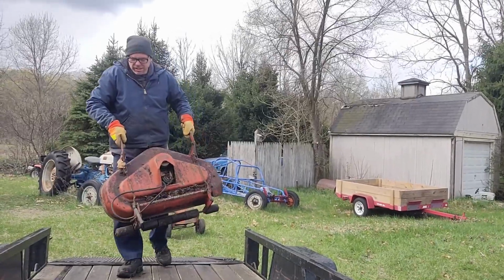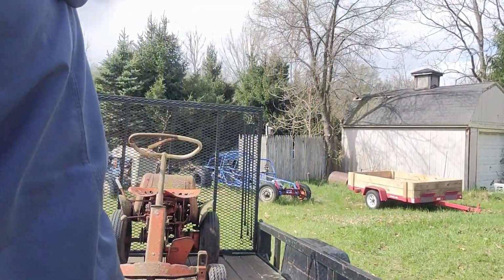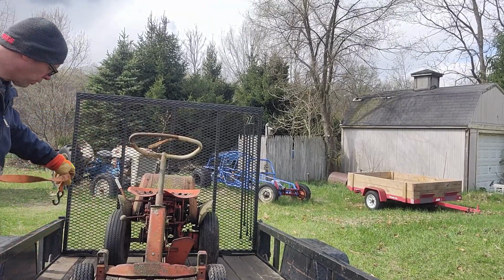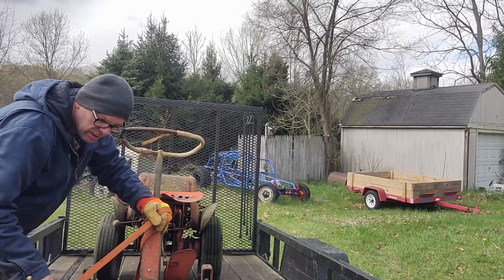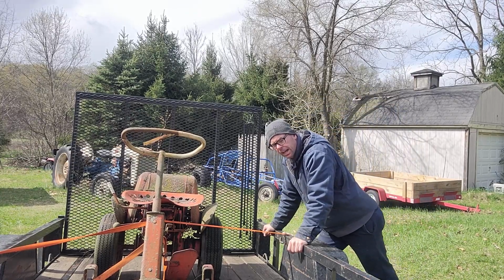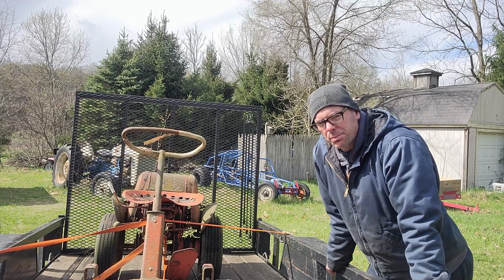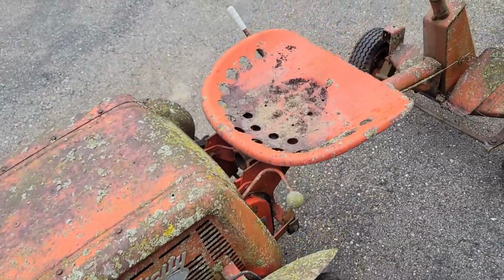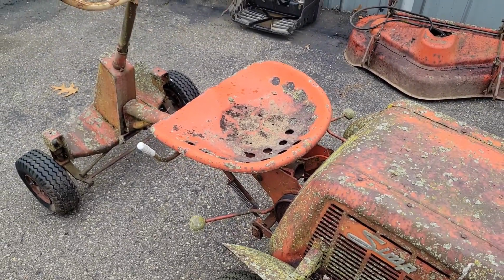1960's Simplicity Wonderboy 600 Rescue!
Shaw takes you on a trip! to pickup a vintage Simplicity riding mower to save it, from going to the scrap yard.